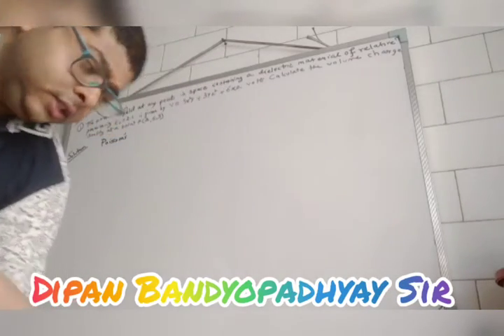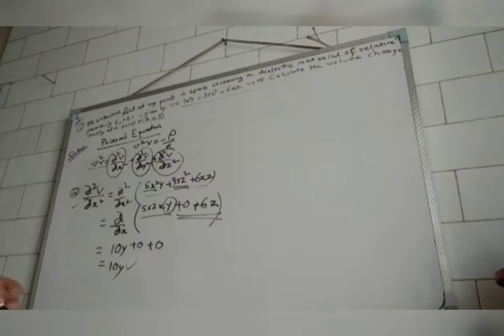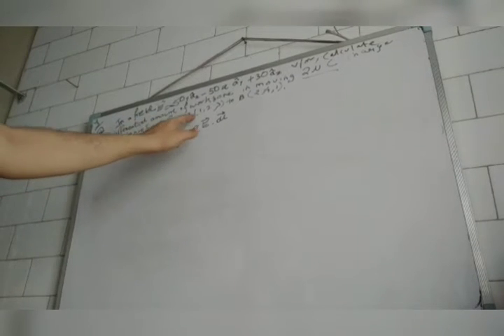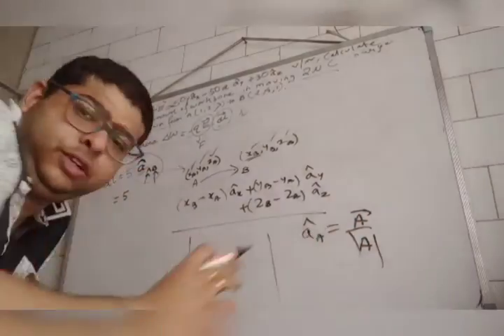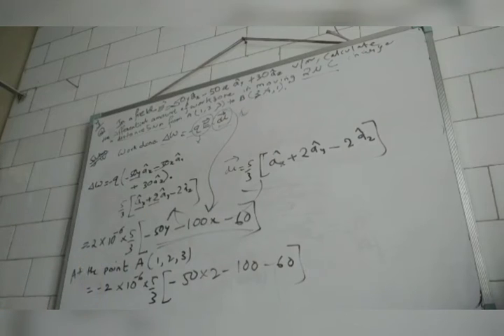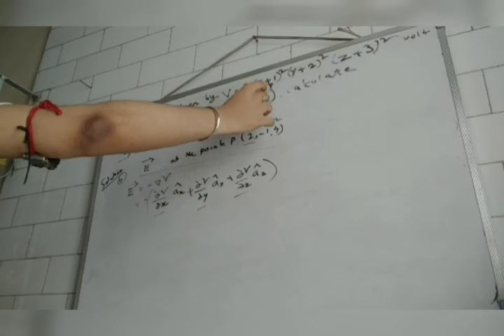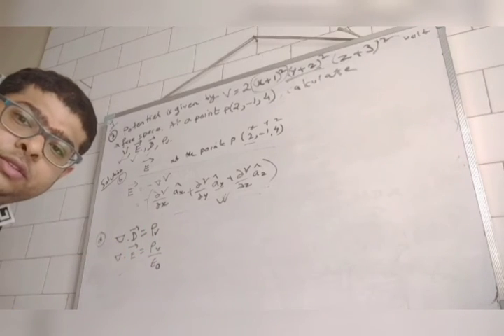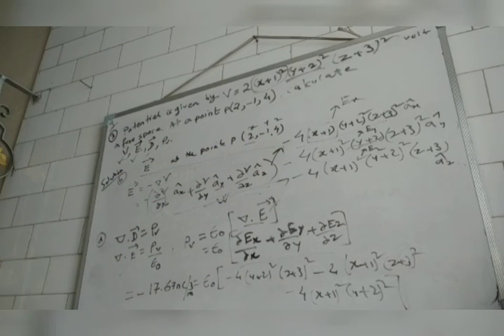Electrostatics-Problems solved-- || Class Test-- Dipan Sir